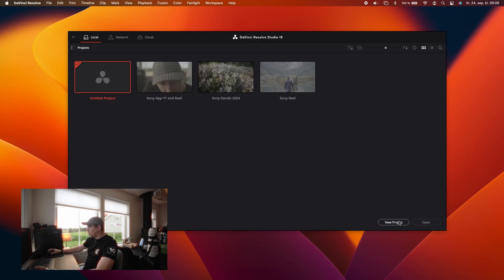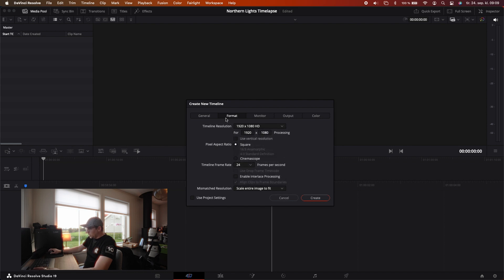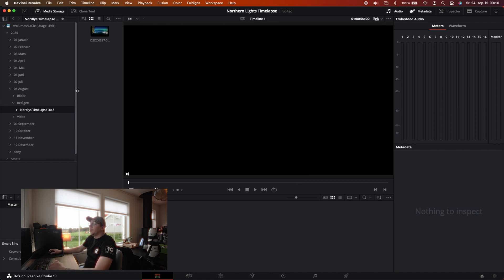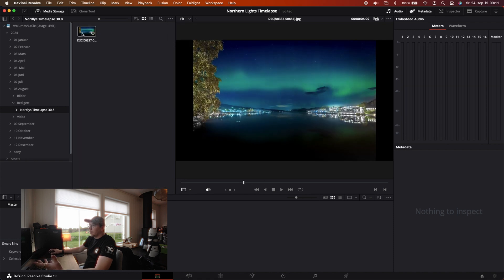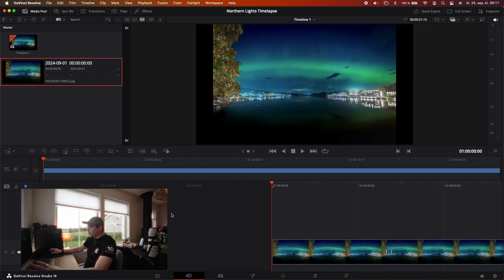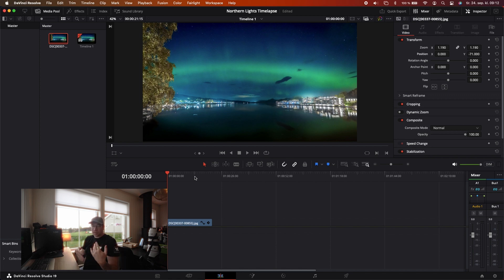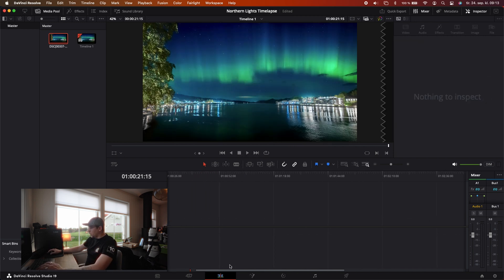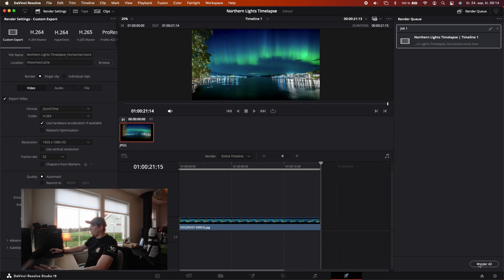How To TIMELAPSE in DaVinci Resolve 19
Learn how to import and export a timelapse-sequence in DaVinci Resolve.

Main Camera
Sony 16-35 GM
Sony 200-600
Sony 70-200 GM v1
Sony 85 1.8 B-roll & Bokeh master
Sony ECM-B10 Microphone ▶
GoPro POV-Camera

✅ Follow Me Below:
// Portfolio on Instagram:   / andersmenge.  .
// BTS on TikTok:   / andersmenge
// Discussions On Twitter   / andersmenge